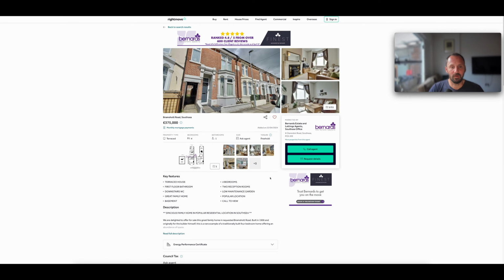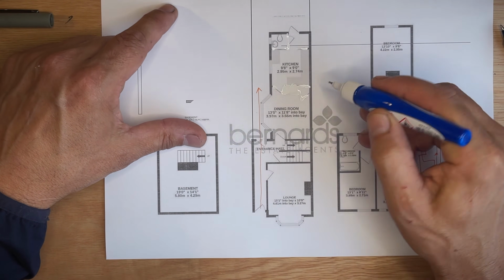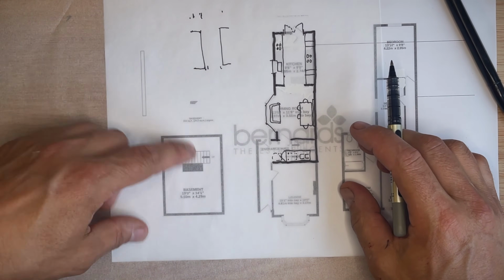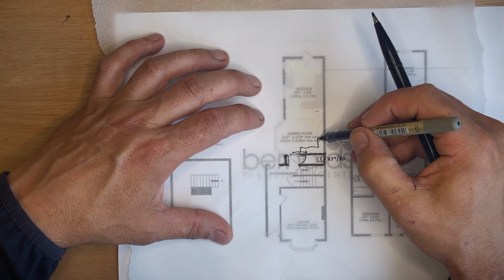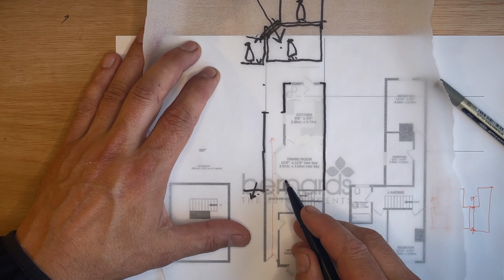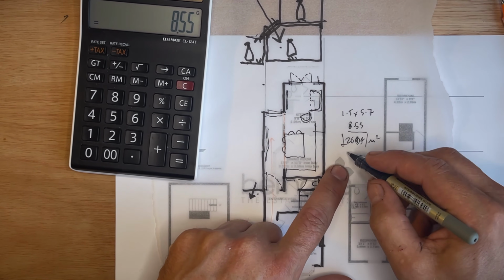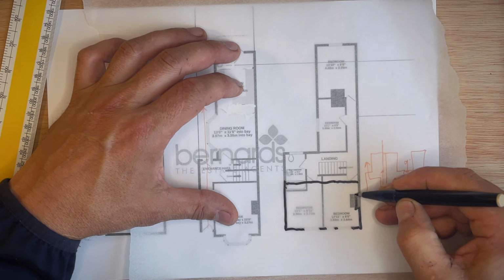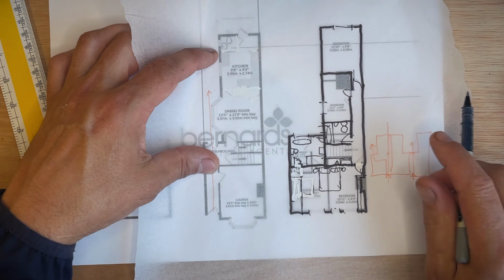Can I solve the puzzle of this cramped house? - Architect Design Ideas (4K)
In this episode, we tackle a challenging terrace house layout with practical and innovative design solutions. Join me as I explore ways to reconfigure the space, moving the kitchen, utility room, and more to create a functional and inviting home. Discover how to make the most of a small, awkwardly designed house and turn it into a beautiful, open-plan living space.

Don't miss out on these smart design hacks and tips!